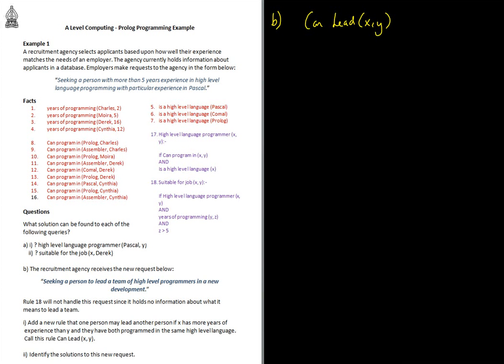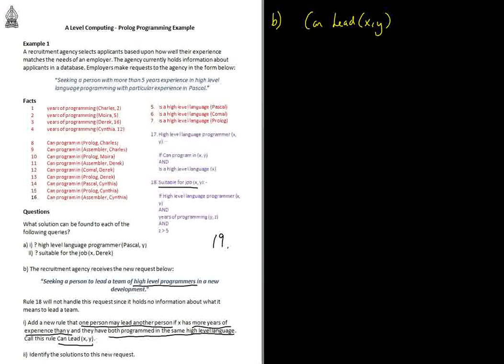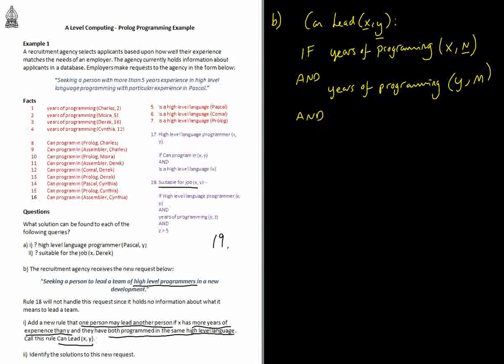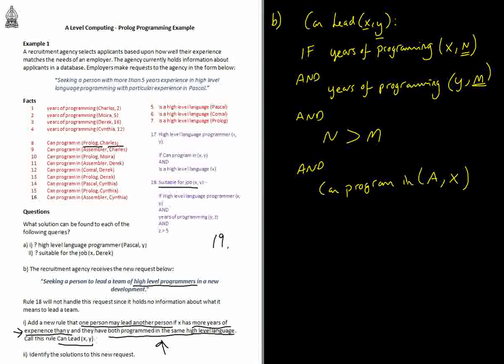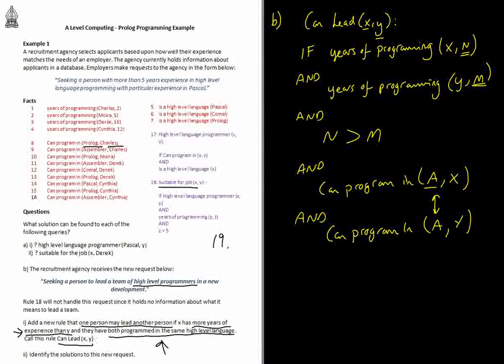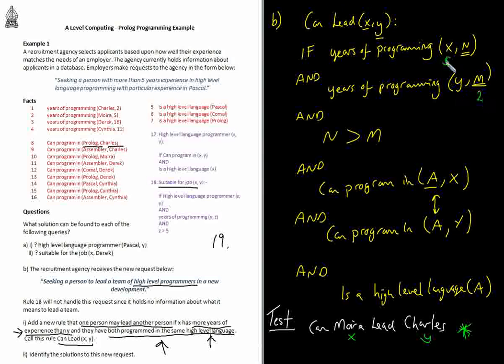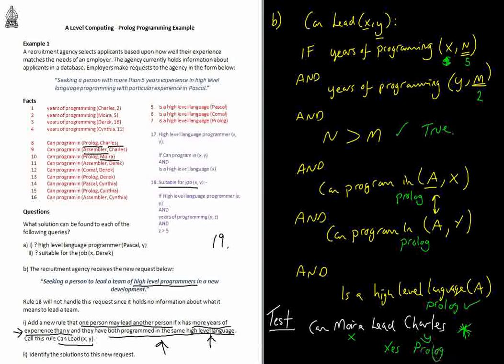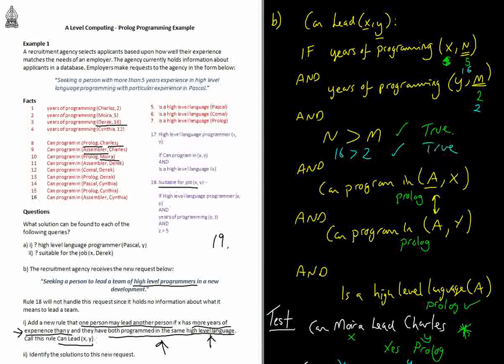Prolog Example 2